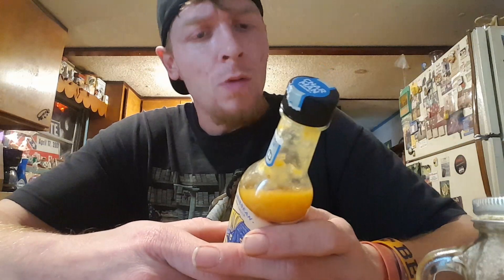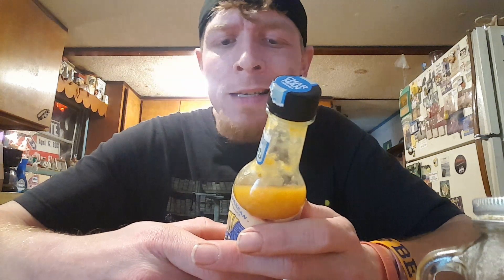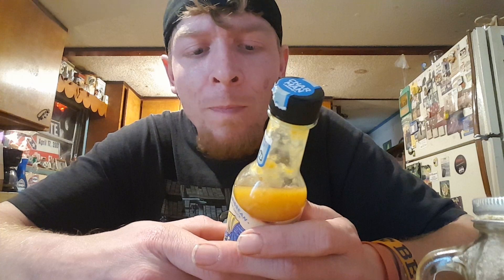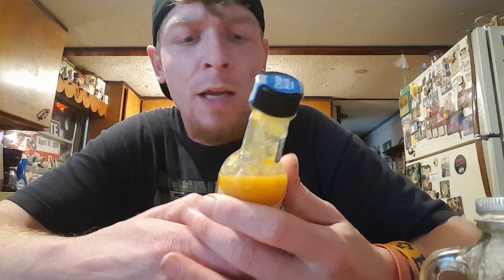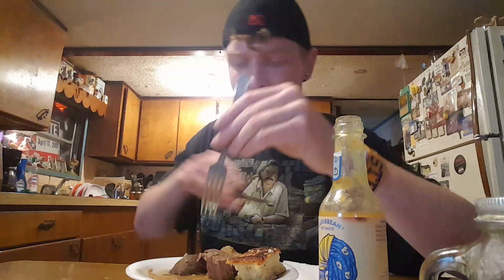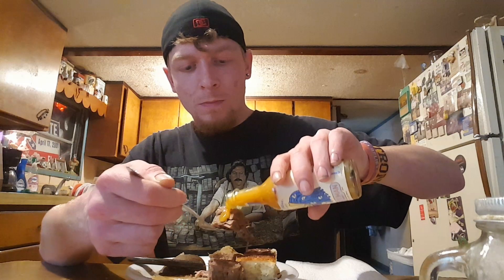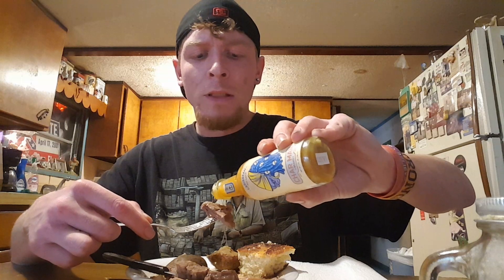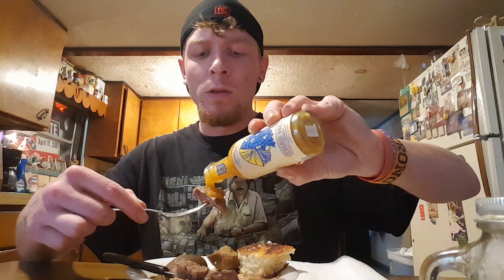"Char Man Brand" Caribbean Hot Sauce Review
Stoney is back with reviews! Come taste the sauce with the BLVD Kid!